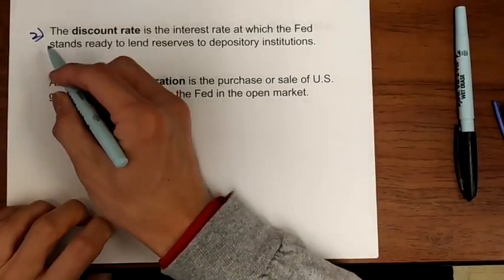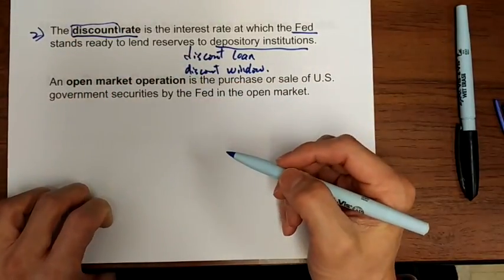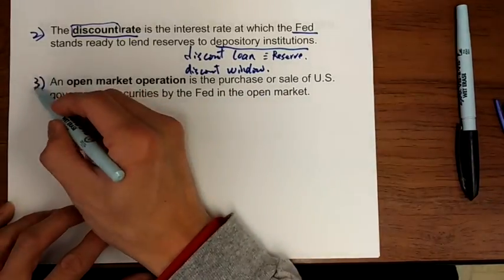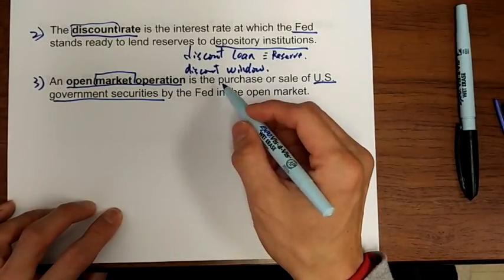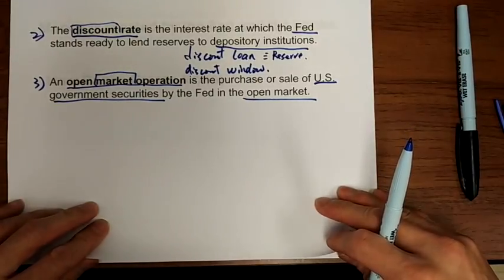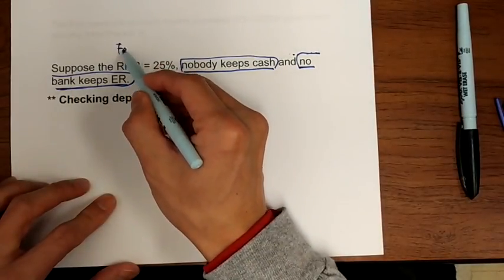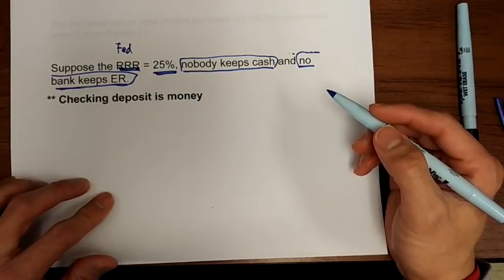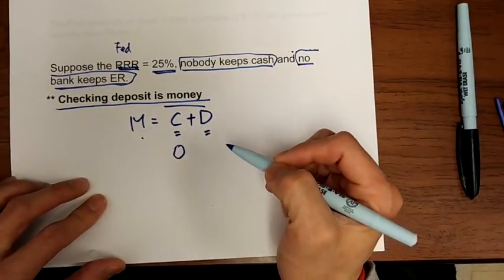Chapter 8 2